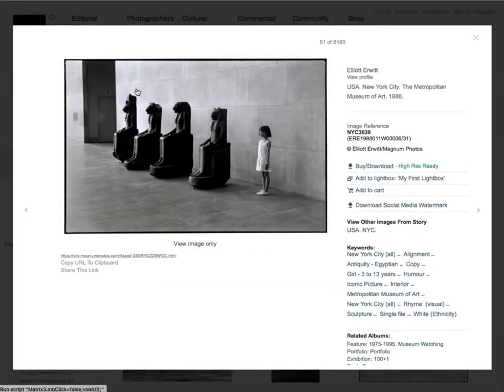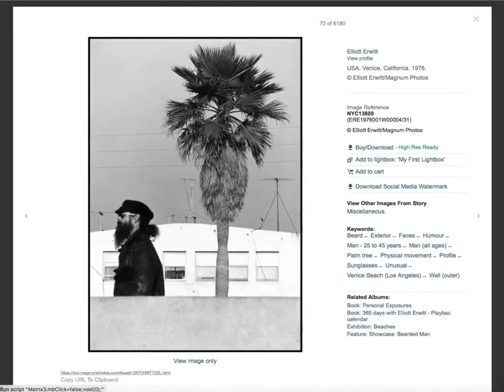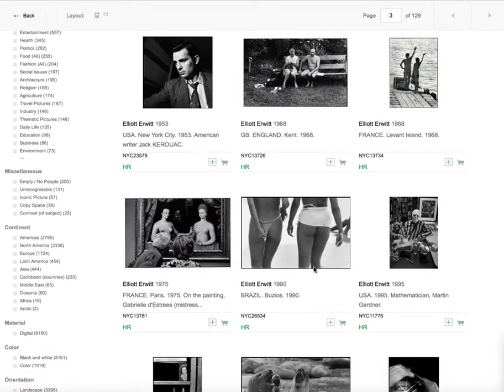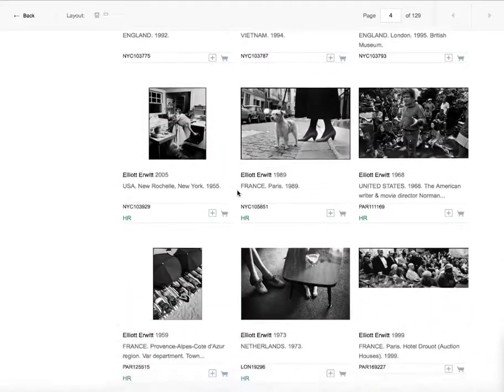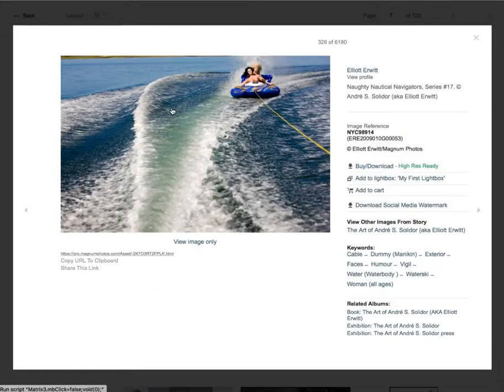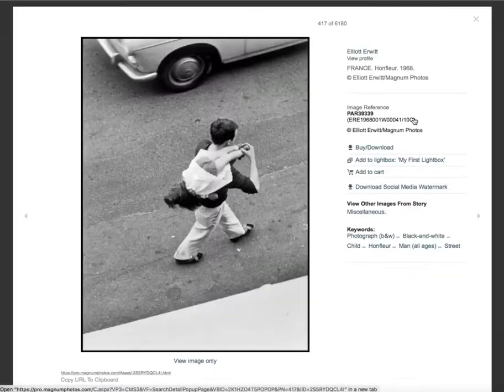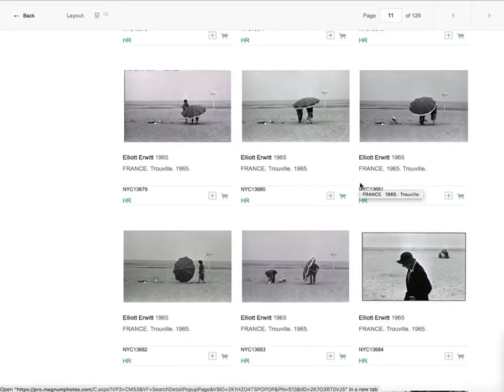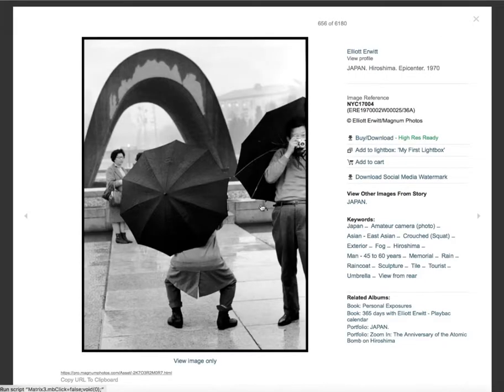A Closer Look at Elliott Erwitt (Magnum Photography)